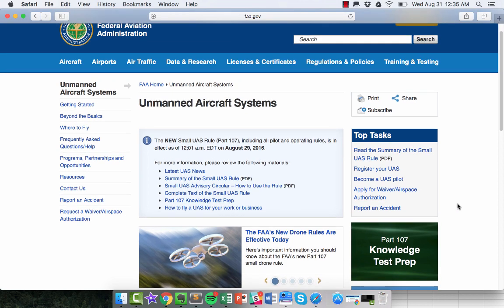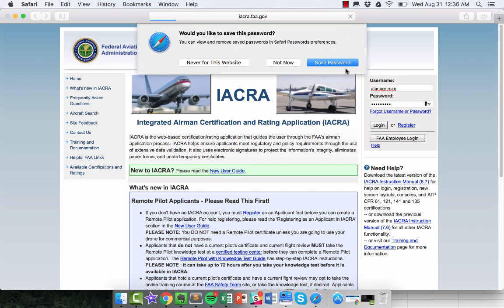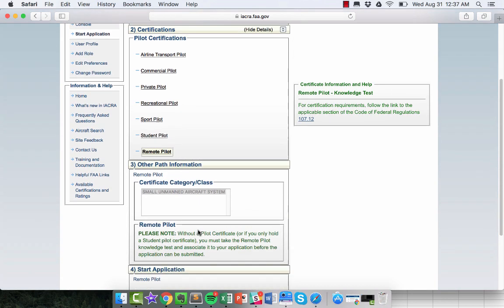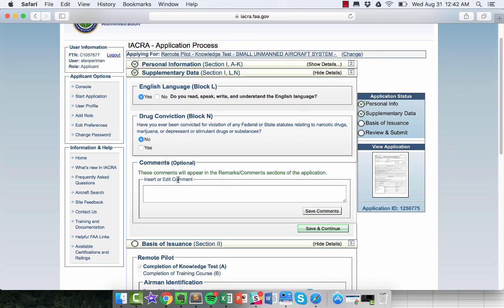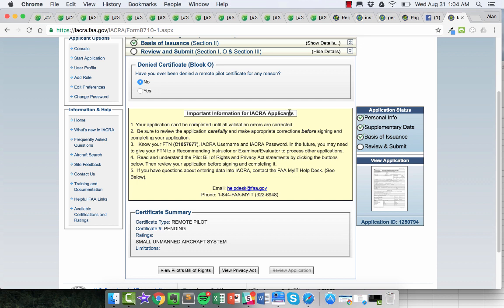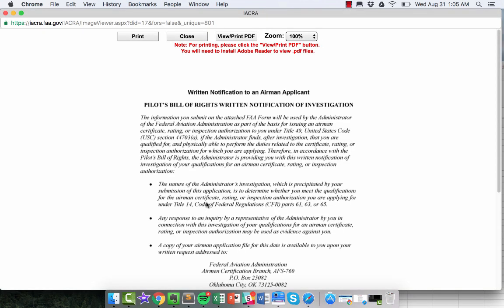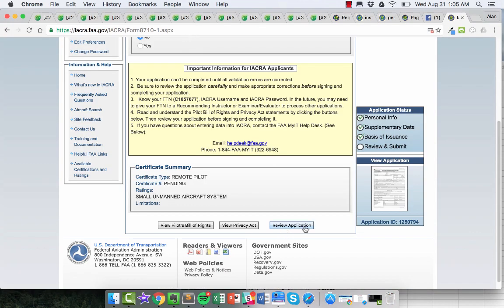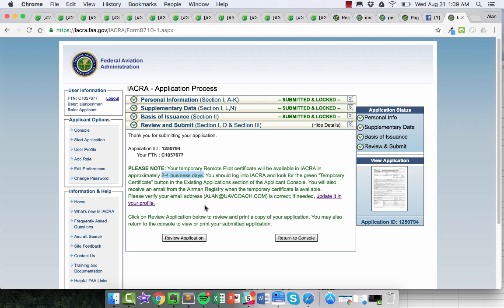Using IACRA & Applying for Remote Pilot Certificate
I passed my Part 107 Aeronautical Knowledge Test and, about 36 hours later, hopped into the FAA's IACRA system to apply for my Remote Pilot Certificate. Here's how you do it.

Need to study for your Aeronautical Knowledge Test?